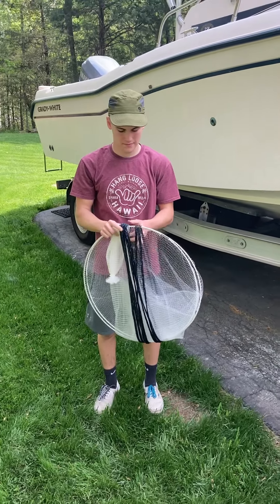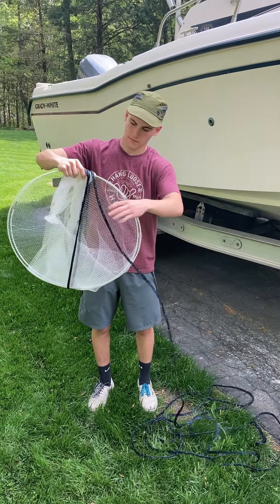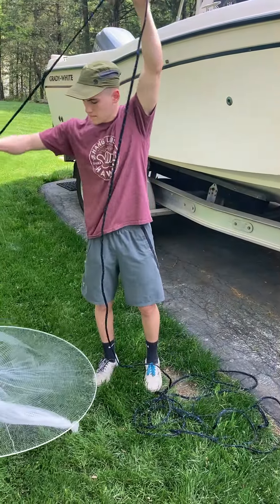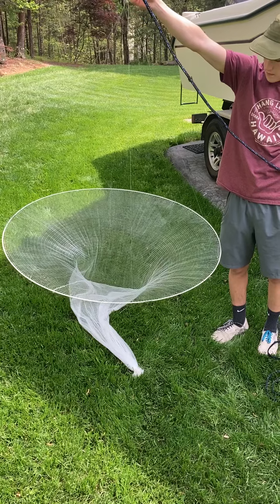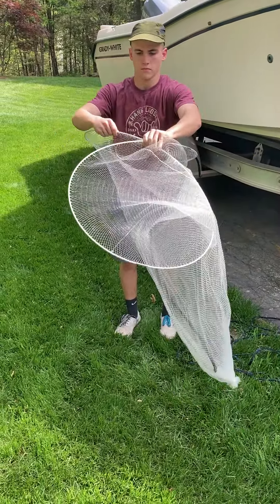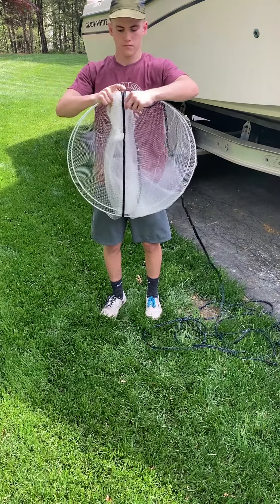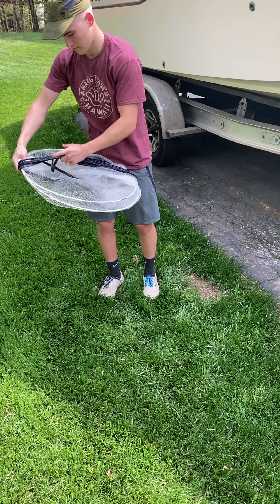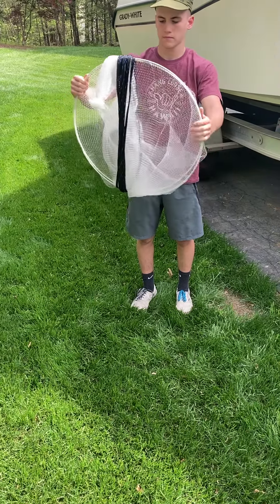Salty Adventures Ballyhoo Bait Net Open and Close Instructions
How to open and close your Ballyoo Bait Net